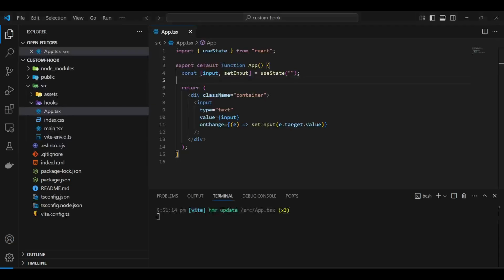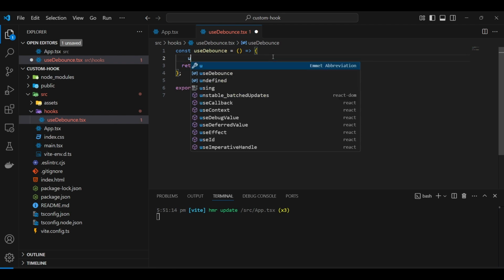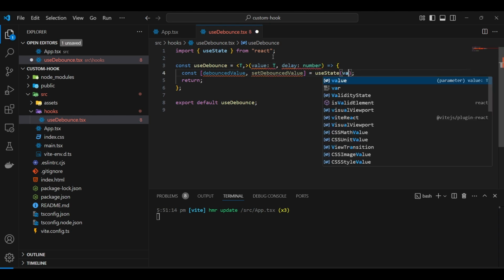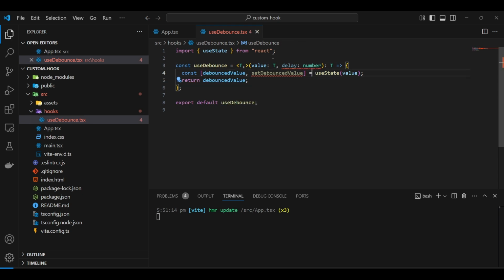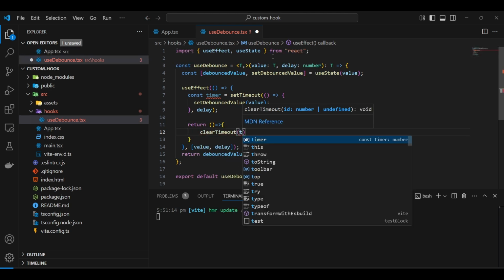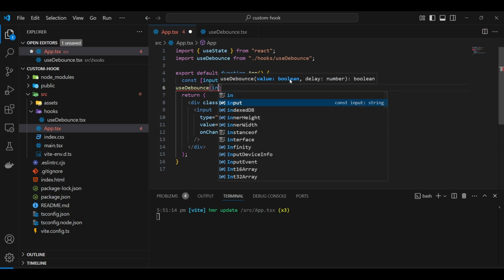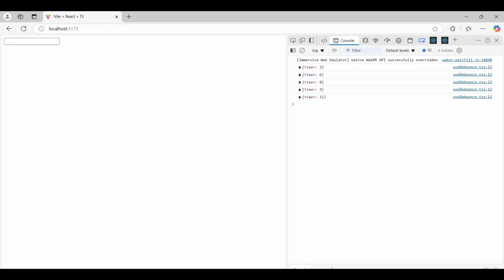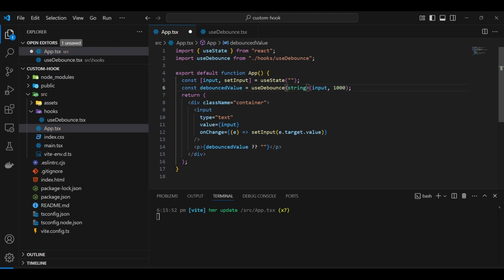useDebounce custom react hook